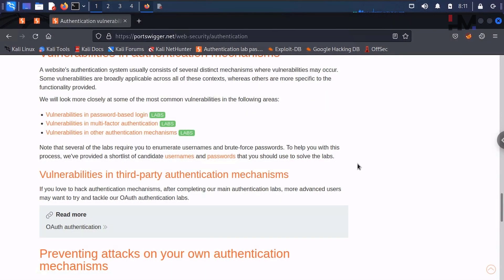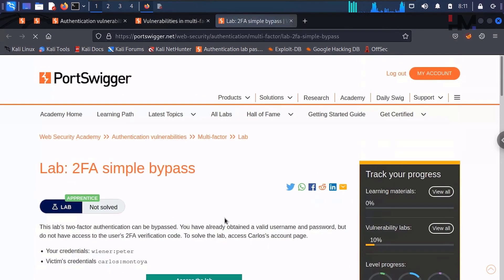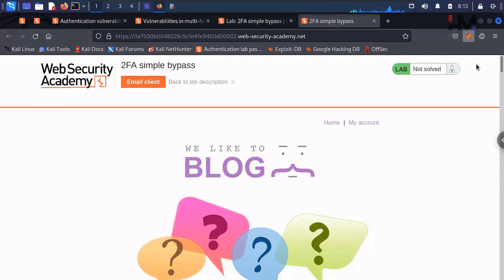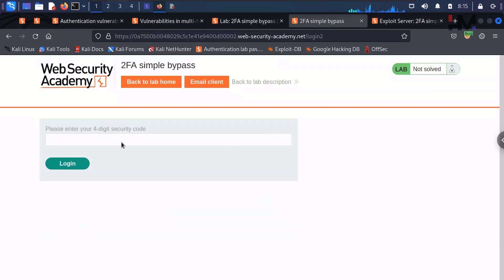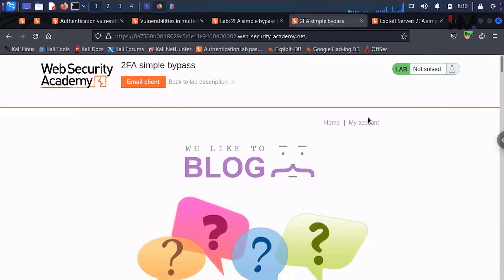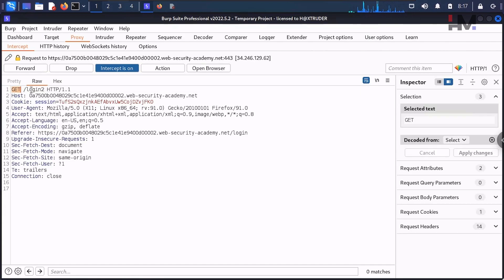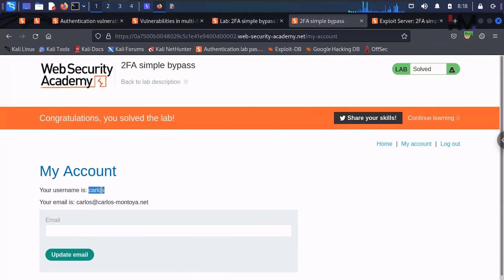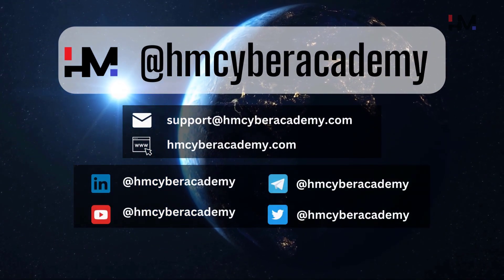Authentication 7 | 2FA simple bypass